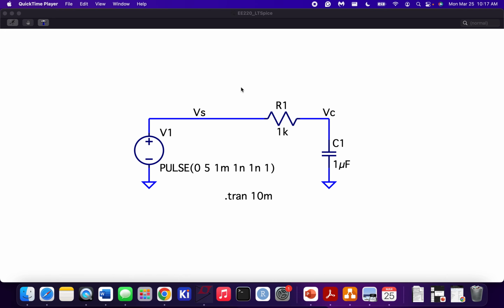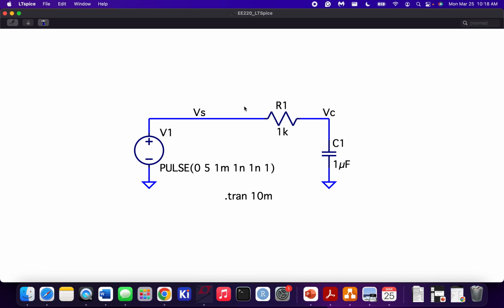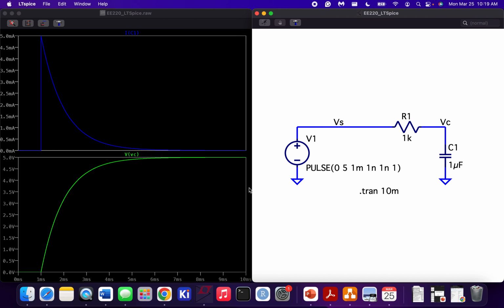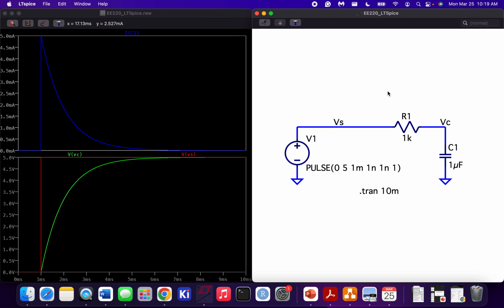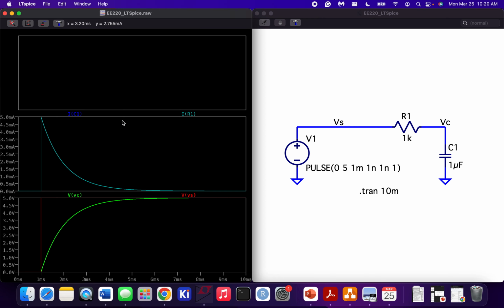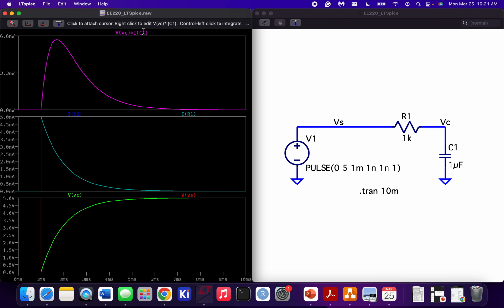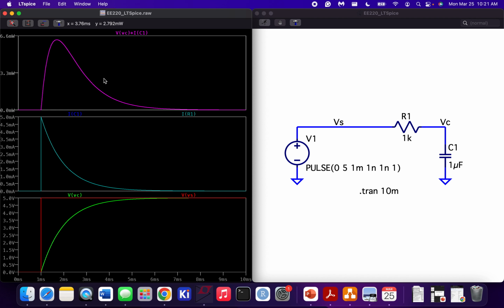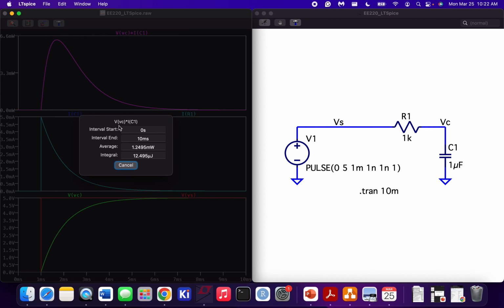0.20 - Capacitor Energy Storage